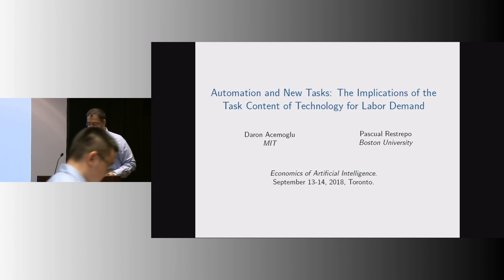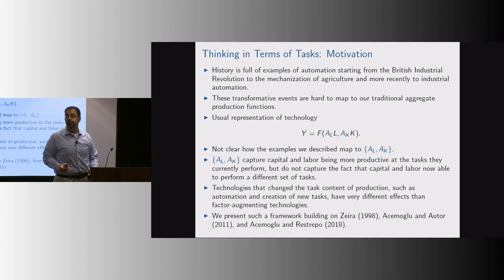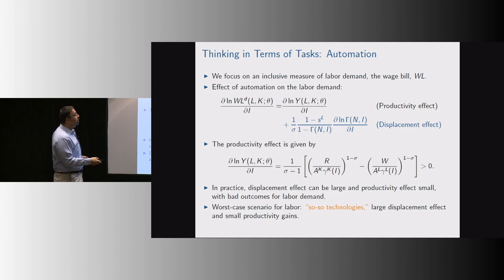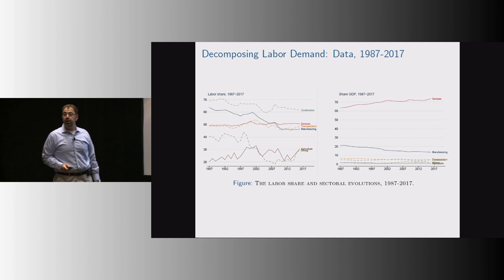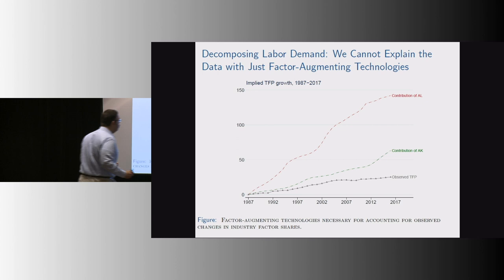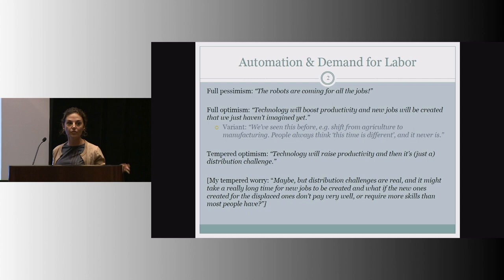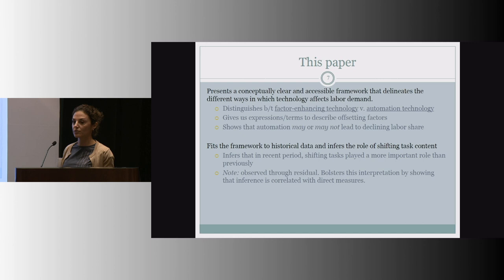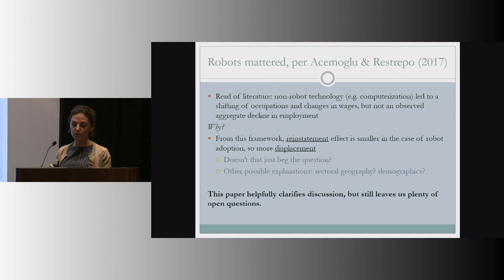Daron Acemoglu "Automation and New Tasks" (Disc: Melissa Kearney)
2nd NBER Economics of Artificial intelligence Conference
Toronto Canada
September 2018